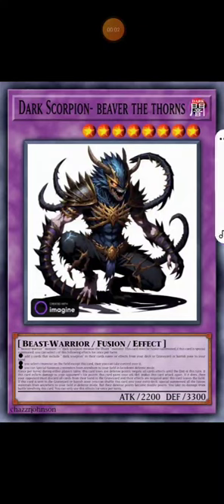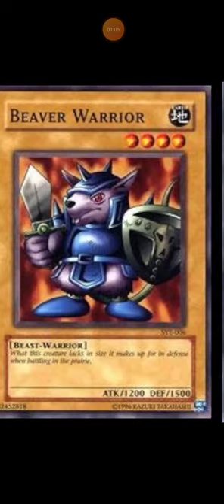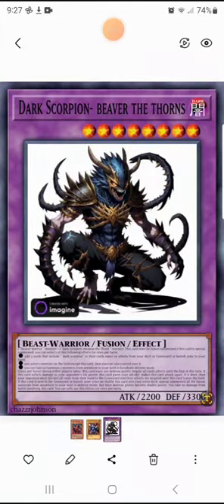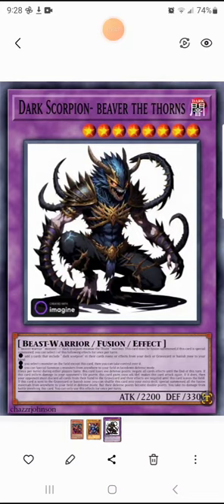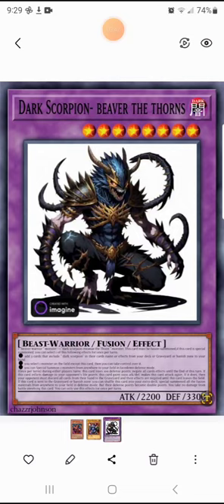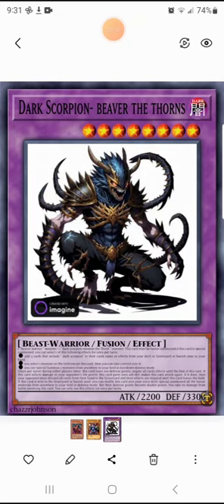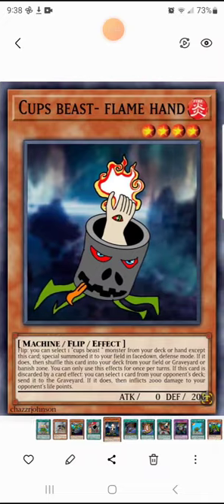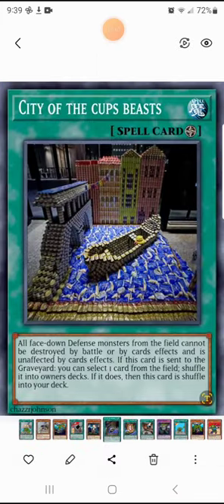custom cards review video of the dark scorpion arctypes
if this video gets any amount of like on it , then I might do it.
●( 1 or 2)duel ‎@TheDuelLogs   in the custom cards Showdown.
● ( 3 or 4) duel ‎@mew2overkill  in the custom cards Showdown.
●(5 or higher) duel ‎@customcardguy  in the custom cards Showdown.
●( 0) Stay with making custom cards.